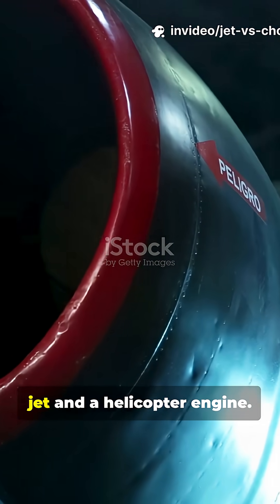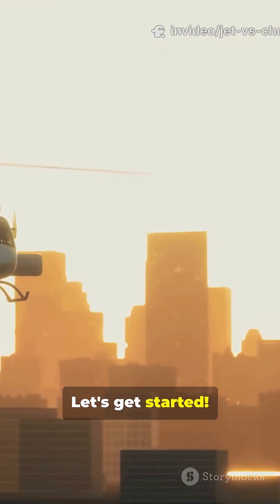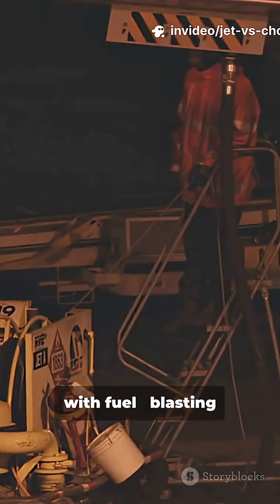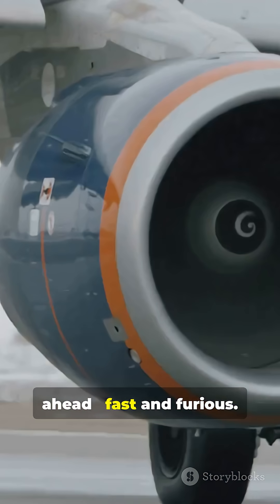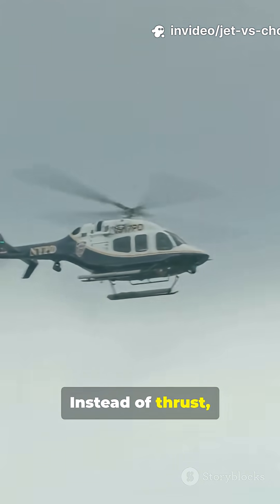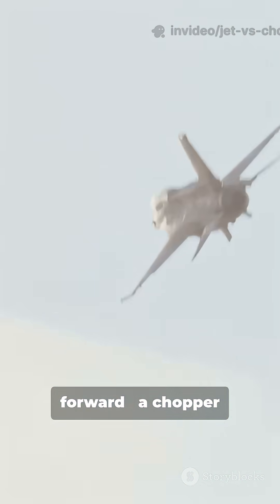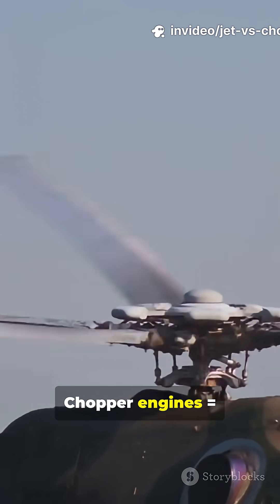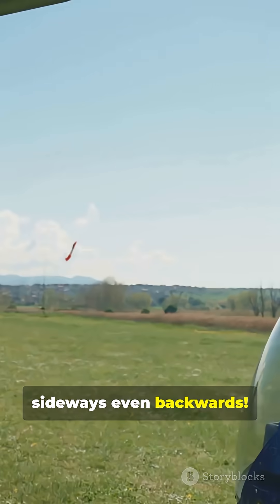Jet vs Chopper Engine: Which Is Cooler?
Jet vs Chopper Engine: Which Is Cooler? A lightning-fast 59s visual comparison using only stock footage — see how turbine power, thrust vs. torque, and airflow differ between jet engines (turbofan/turbojet) and chopper engines (turboshaft). Quick cuts highlight compressors, turbines, exhaust, rotor drive systems, efficiency, noise, and common uses (fighter jets vs. helicopters). Perfect for aviation fans, engineering students, and curious minds craving a clear, punchy breakdown.